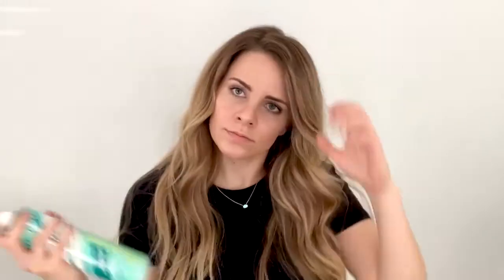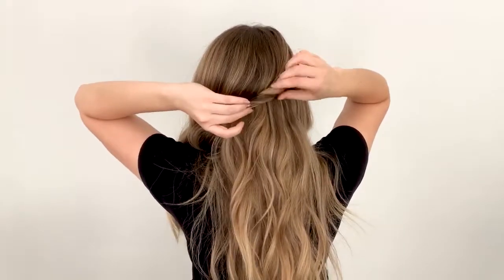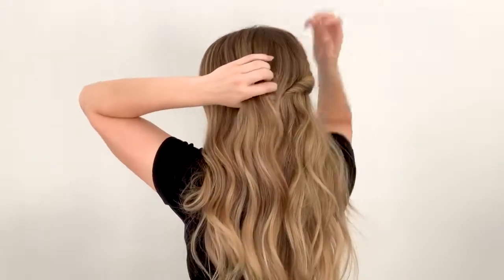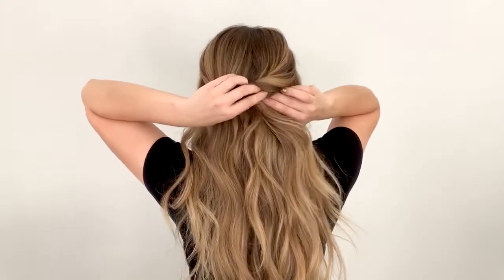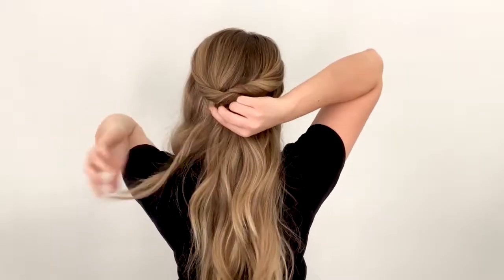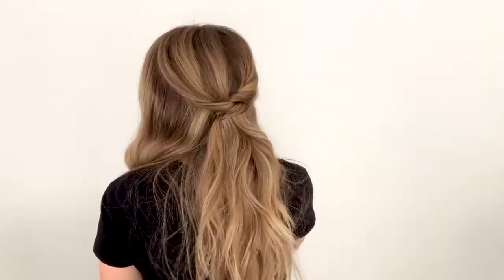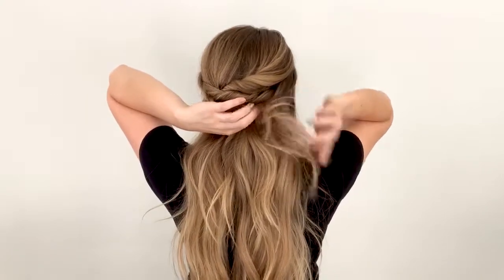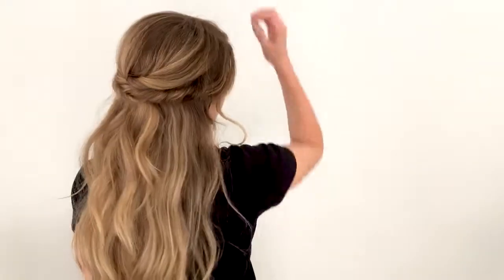Beautiful Summer Hair || Hazel Darling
REQUESTED on the Insta I hope you guys like this hairstyle. It is one of my easy go to's lately and is great for looking fancy while hiding need to wash hair. Let me know if you tried it in the comments below and tag me in your pictures on Insta or use my hashtag hazeldarlinghair.

xo,
Adri

Bobby Pins
Clear Elastics